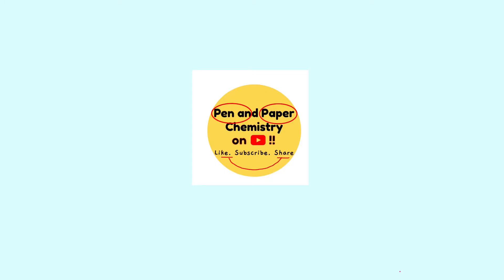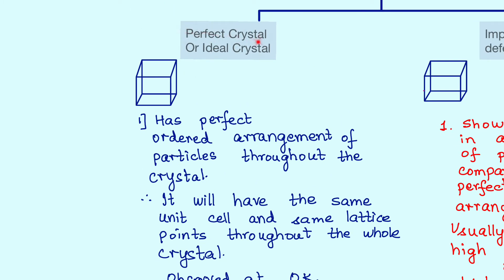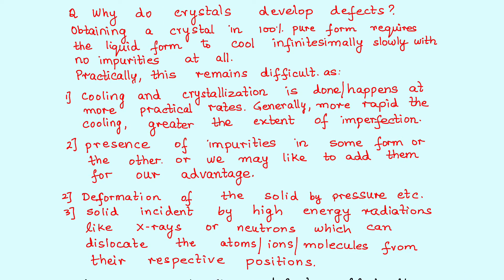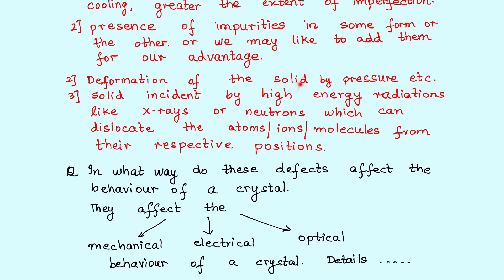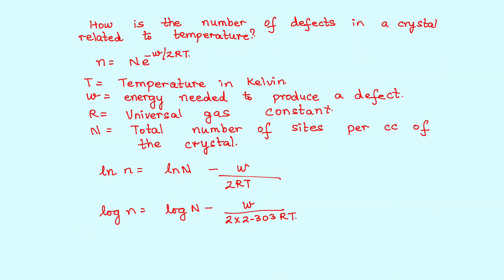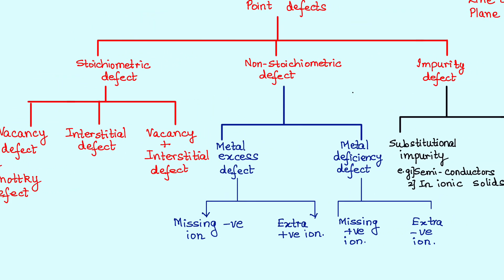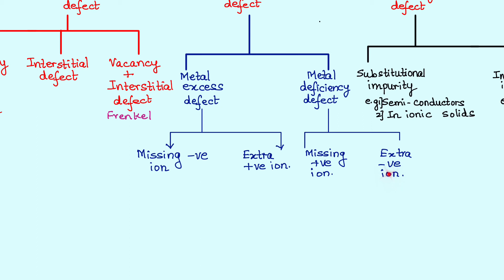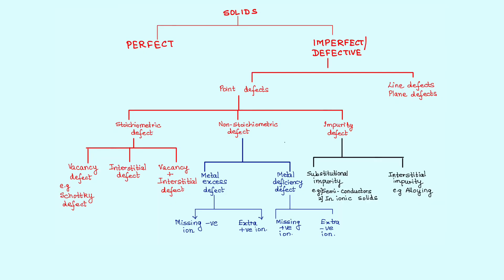Solid state- Imperfections or defects in solids Part 1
Welcome to a new series of videos covering the defects or imperfections in solids. As always, We have made a lovely, colourful chart to help you understand and remember the types of defects and their effect on crystal behaviour.
In case you like it please feel free to spread a word about the channel t your friends and classmates and share a smile with me in the comments section.